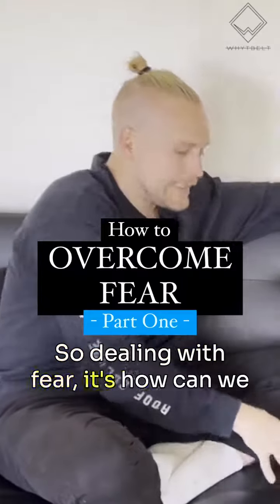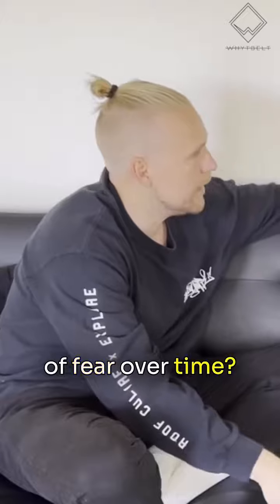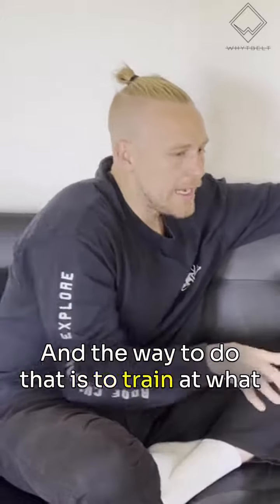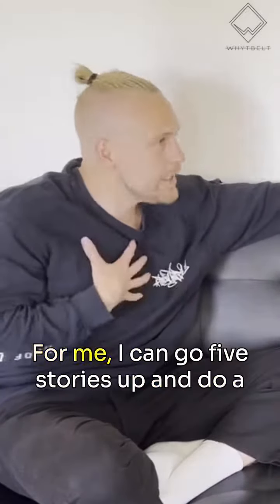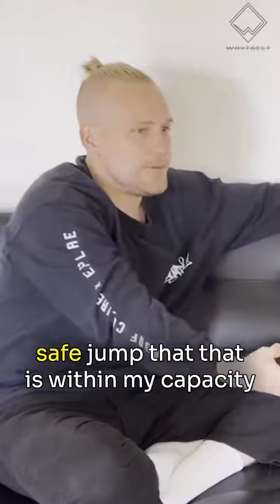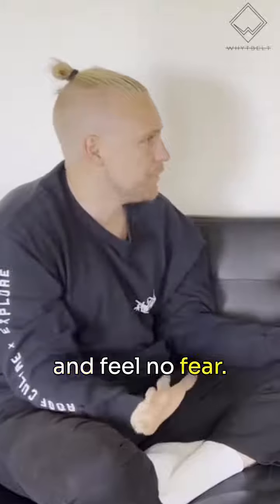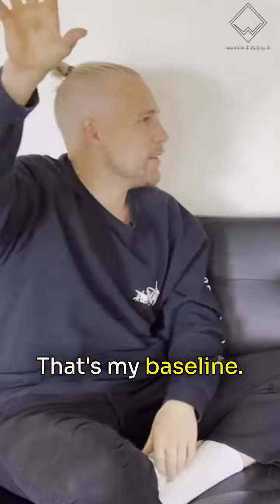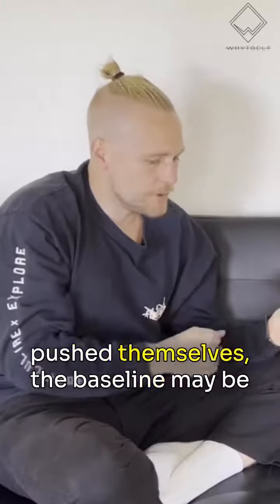KILL FEAR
Overcoming fear is tough. In weight training we understand the concept of progressive overload. Can the same technique be used for mental training?